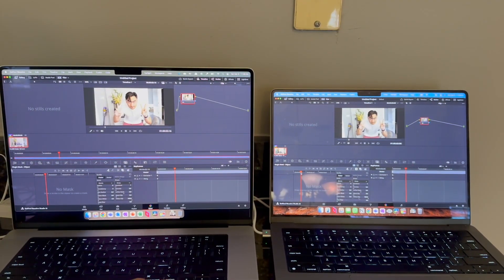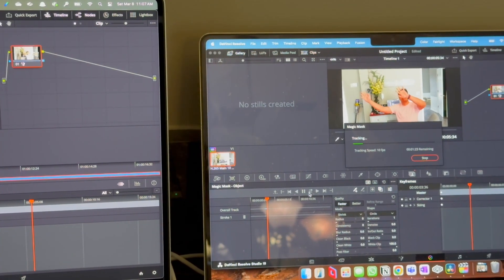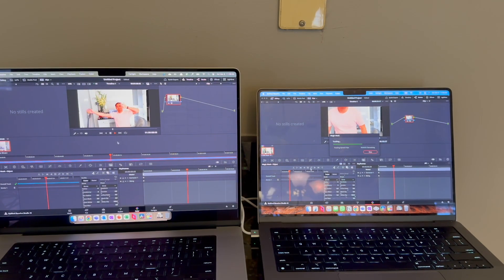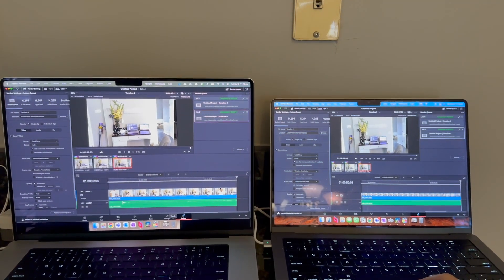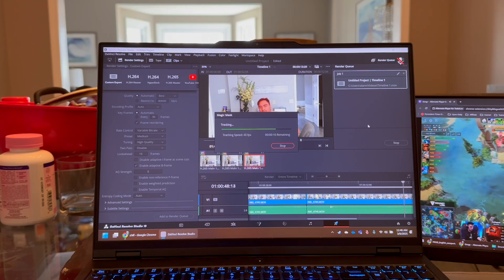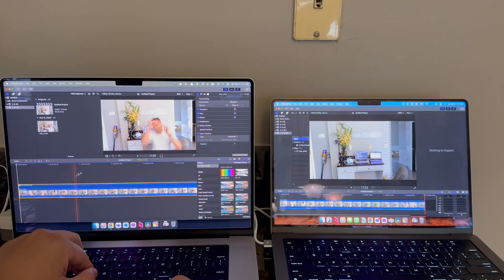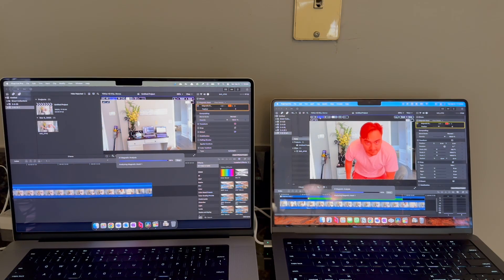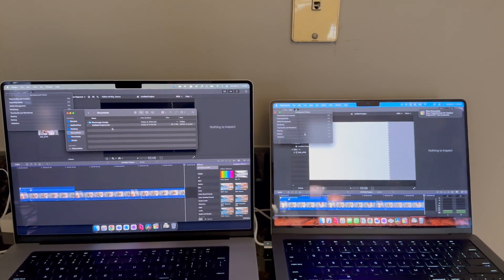M4 Pro vs M1 Max vs RTX 4080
Lets compare Mac to Windows. $1999 M1 Max vs M4 Pro ~ $2300 vs $1999 RTX 4080

M4 Pro Macbook Pro (This Device)

Video Chapters
00:00 Introduction
01:03 Resolve Magic Mask
04:27 Resolve Export Test
06:59 Final Cut Pro